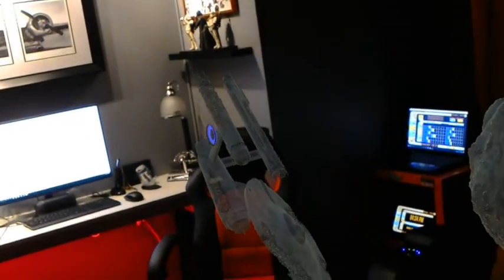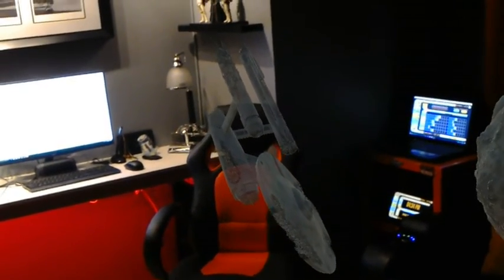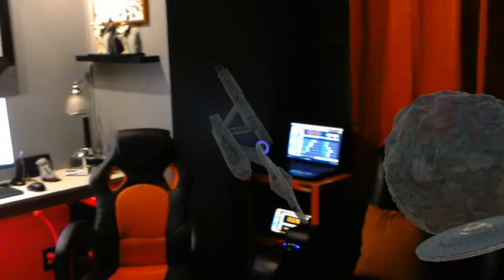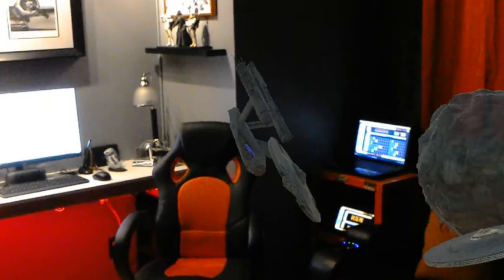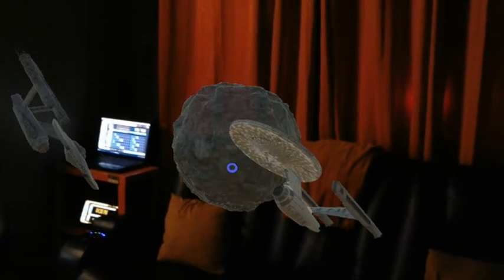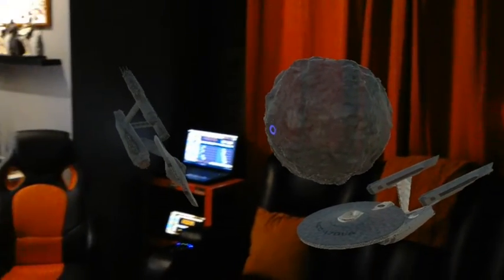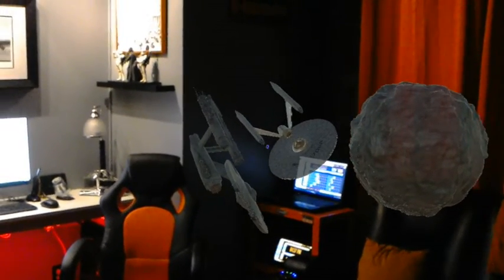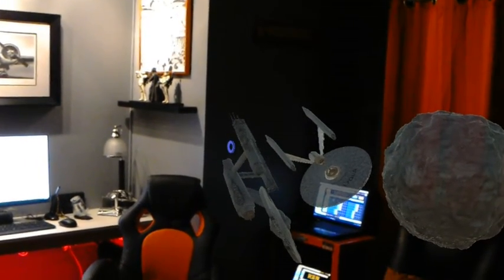Hololens, A Star Trek Adventure (Editorial Edition) # 6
Performance seems to have taken a hit after introducing a complex model with generated colliders. I will remove all colliders and replace them with one simple box collider. I also notice the skipping during the forward motion. Until the next video detailing the results of my findings.
• Shot out to TrekMesh.com please check them out.
• Shot out to Sketchfad.com for additional model content.
• Shot out to LearnHololens.com, if you want to learn Hololens you need to checkout Chad Carter
Thanks
James